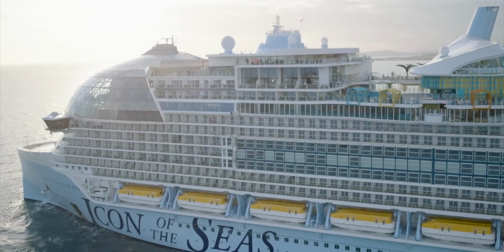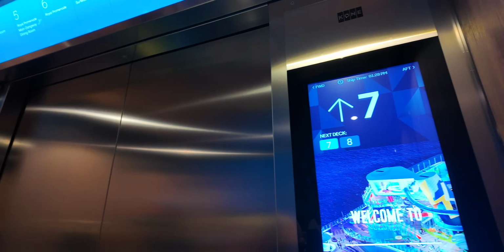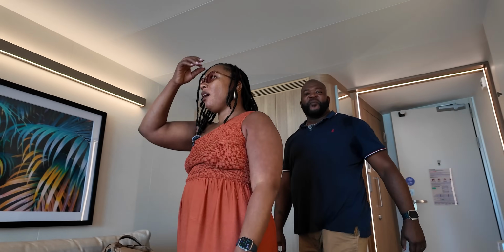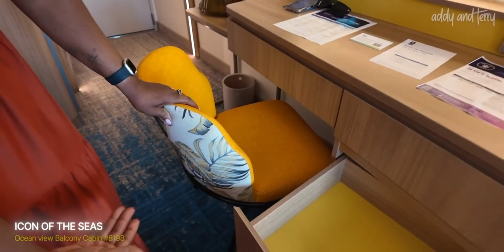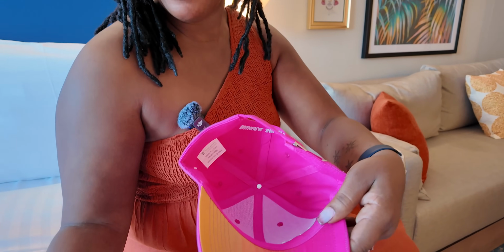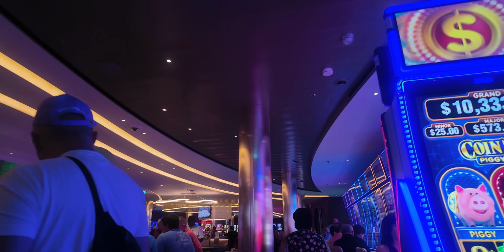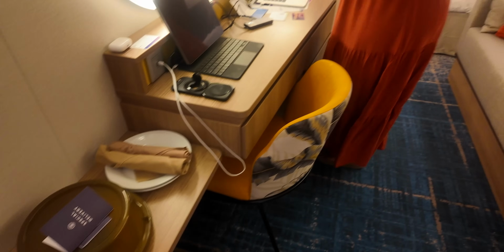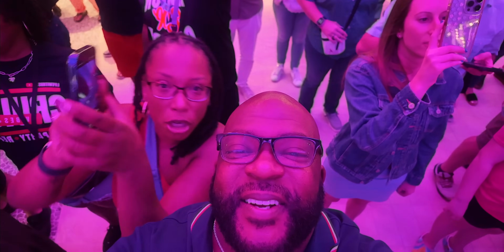The BIGGEST cruise ship ever built: Icon of the Seas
Join us, your trusted cruise and travel guides, as we explore every nook and cranny of this colossal vessel. Whether you're a seasoned cruiser or planning your first voyage, this video is your ultimate guide to making the most out of your trip on the Icon of The Seas.

Shout out to friends seen or heard in this video: @dnqexp and @LifeWithUsTV
Thank you to @vacationsforcanadians

Don't forget to hit that subscribe button and ring the bell 🔔 to stay updated with our weekly videos and live streams, designed to help you plan and enjoy your vacation to the fullest.

Let's set sail on this epic adventure together! 🛳️❤️

Our channel is open and welcoming to people of all races, ages, genders, and orientations. We are glad you're here.

New videos are uploaded every Thursday!